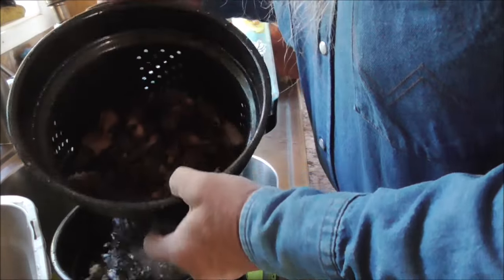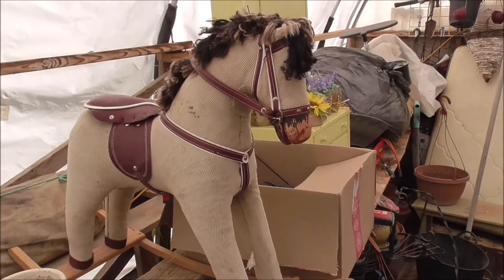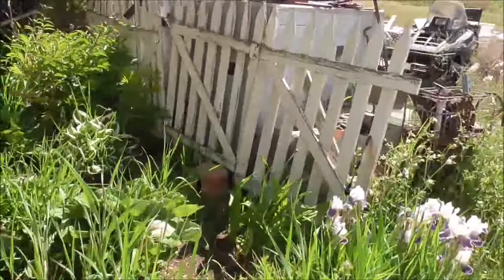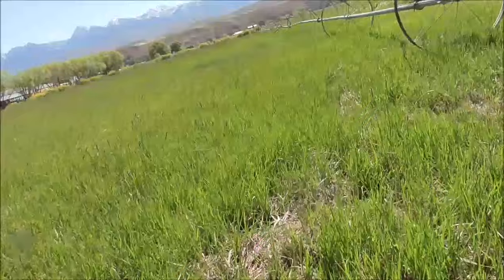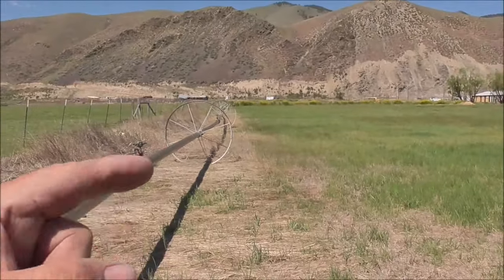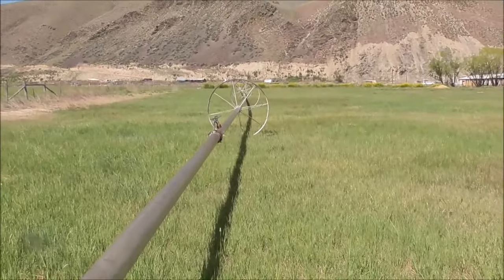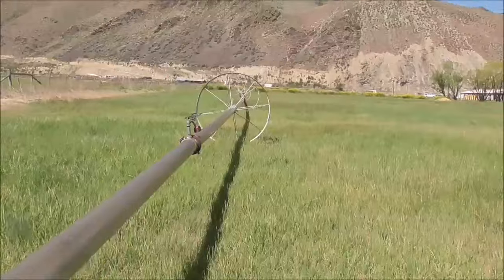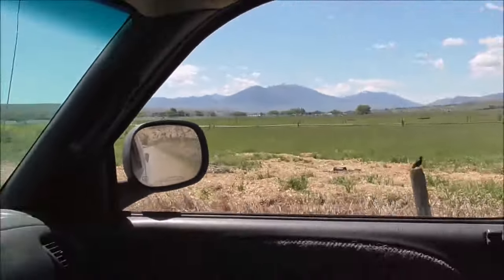Morel Mushrooms & Water Pipes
Washing a drying Morel Mushrooms and moving irrigation pipes today.